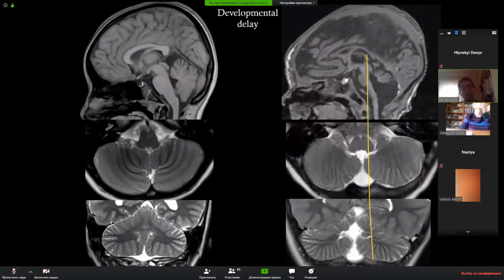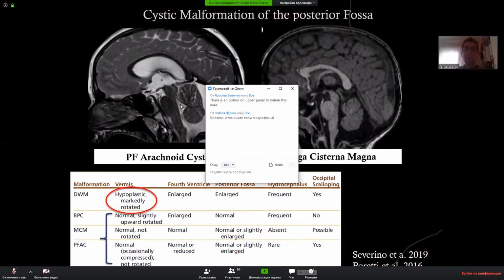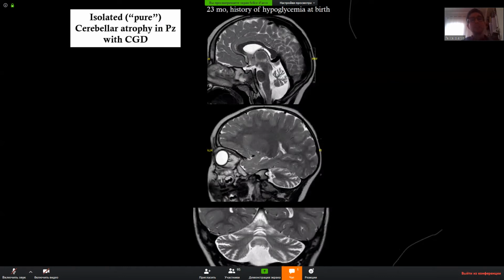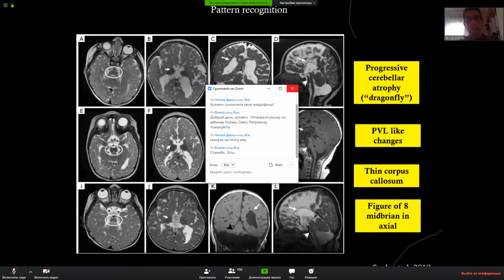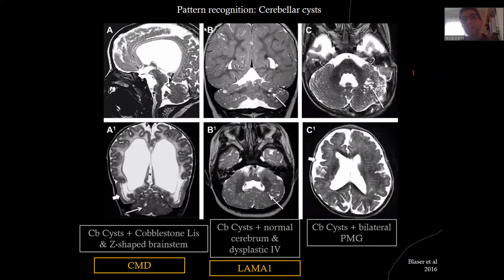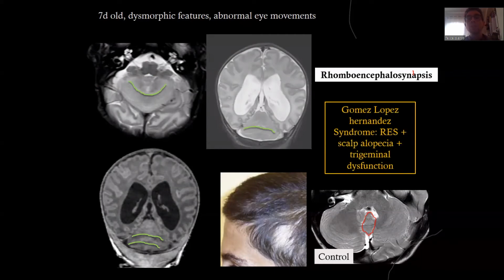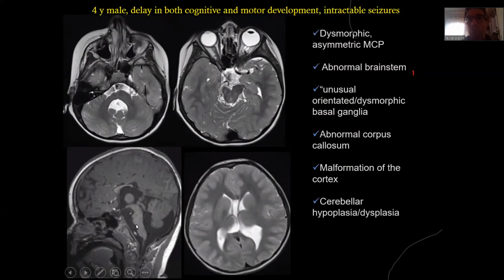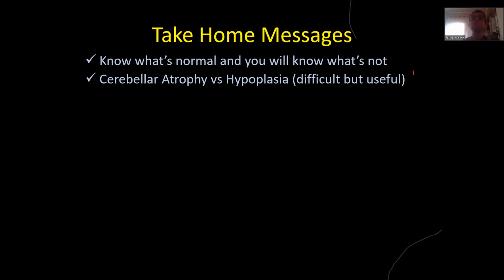Pediatric Neuroradiology Lecutres: Posterior fossa malformations in children Dr Felice D'Arco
Basic roadmap for radiological diagnosis of posterior fossa malformations in children.